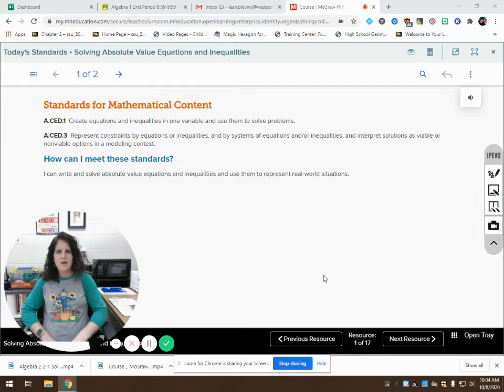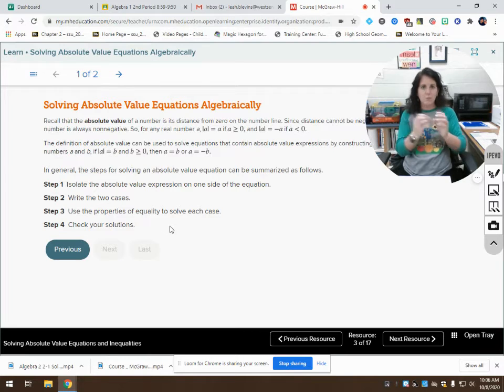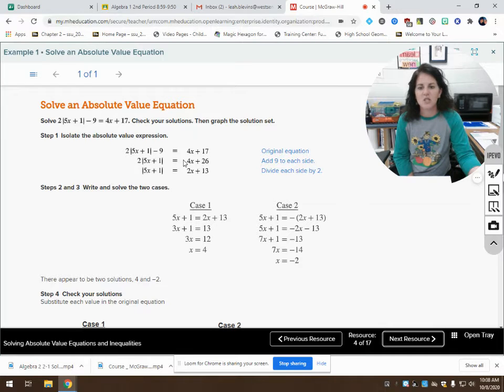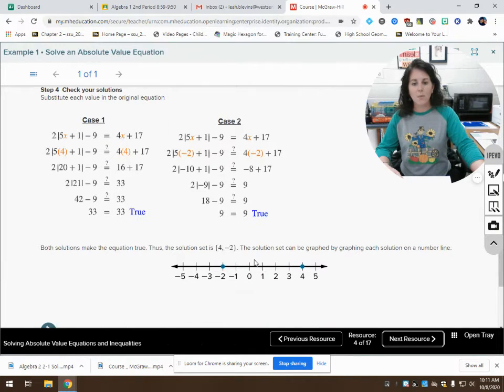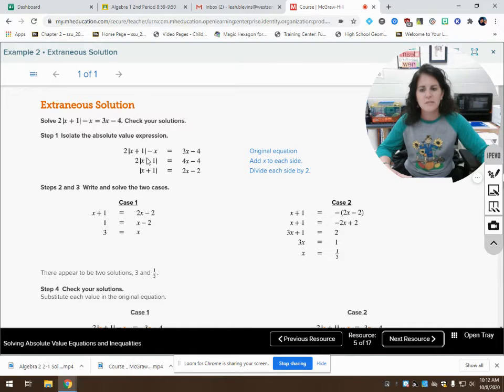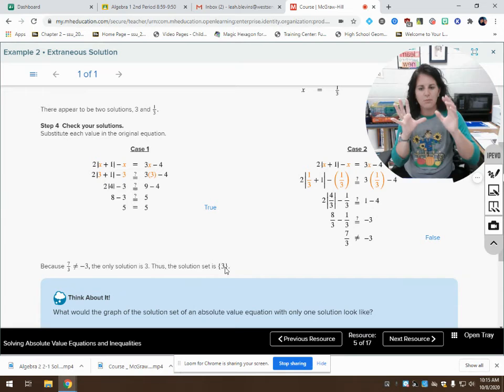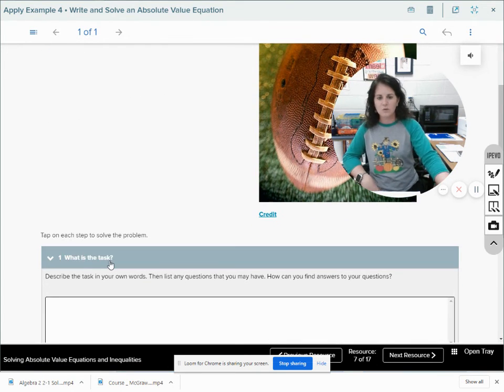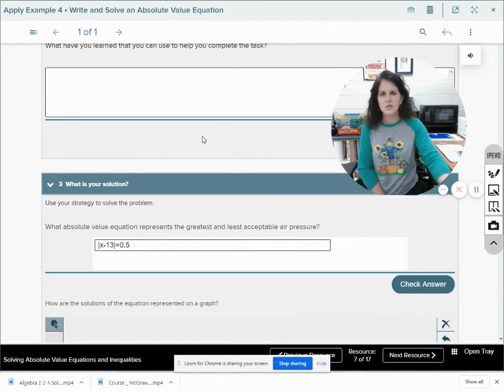AlgebraII 2-2 Part 1 Solving Absolute Value Equations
A.CED.1 and A.CED.3
Mathematical Practice Standards:
Model with Mathematics
Look for and make use of structure